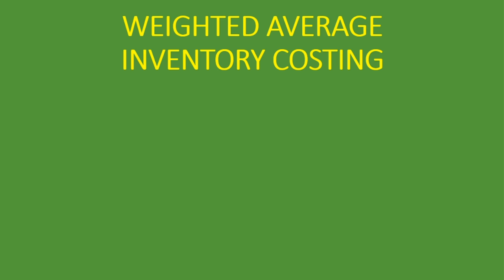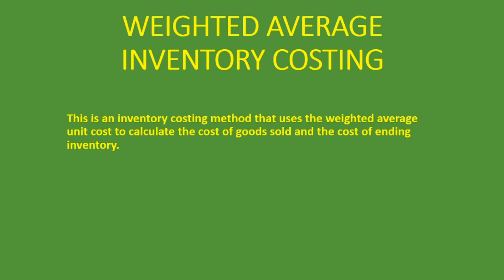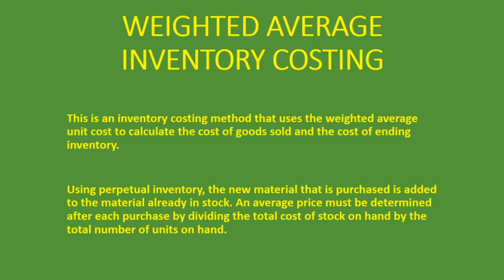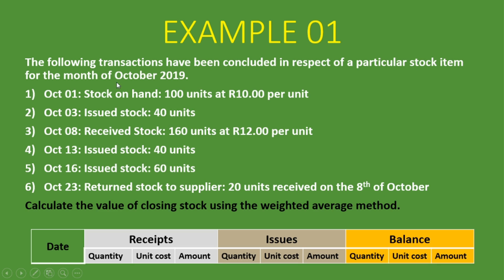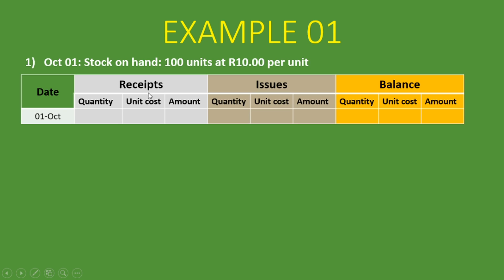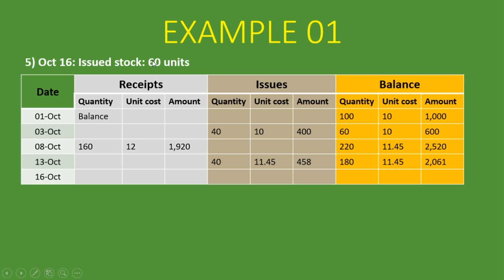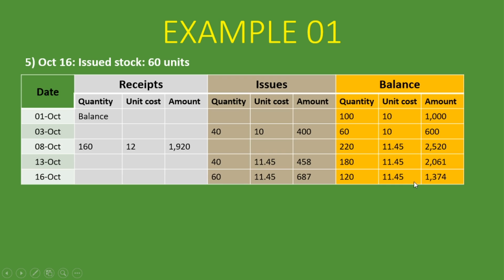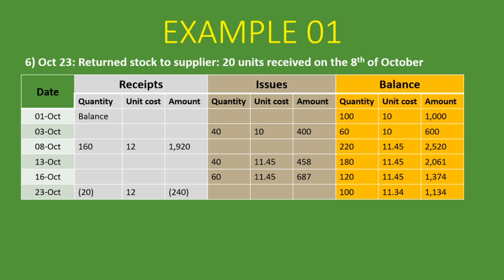Weighted Average Inventory Costing | PERPETUAL Example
In this lesson, you will learn how to record inventory using the Weighted Average Inventory costing under the Perpetual Inventory System. We go through an explanation and a thorough example. We explain how you account for opening balance, receipts or purchases of inventory, issues or sales of inventory, and returns of stock with the calculation of the average unit cost of stock. Check it out.